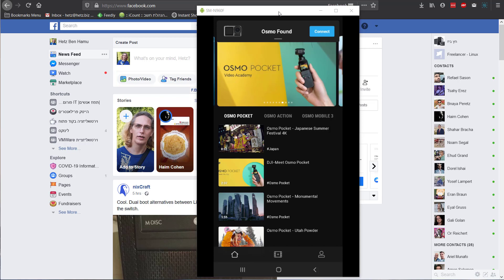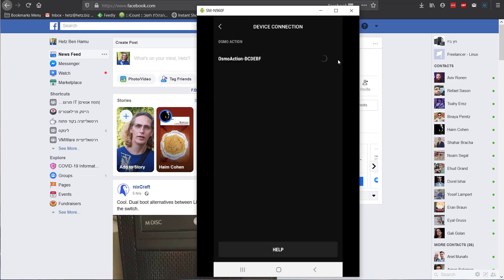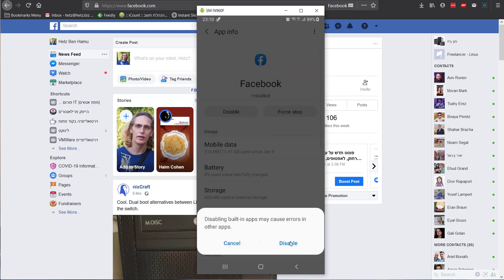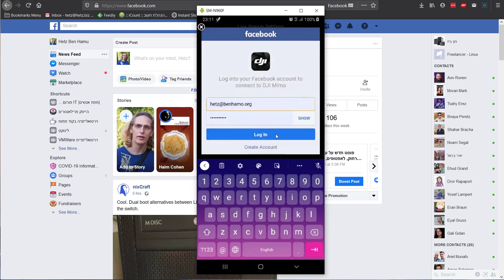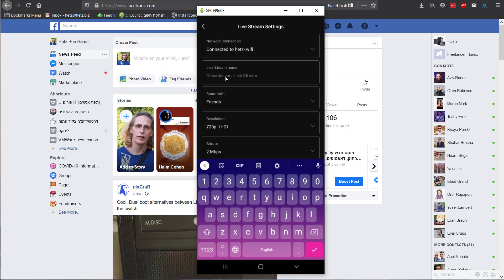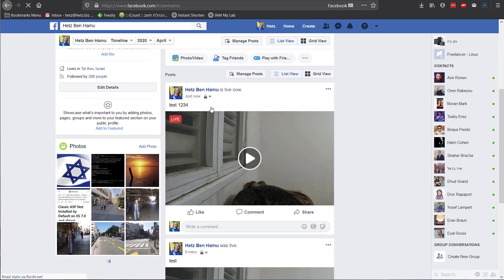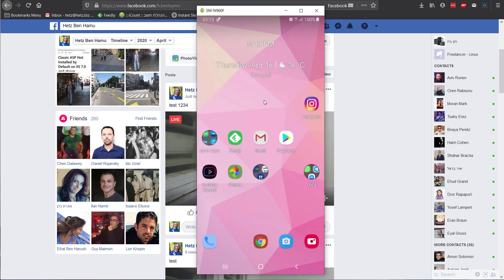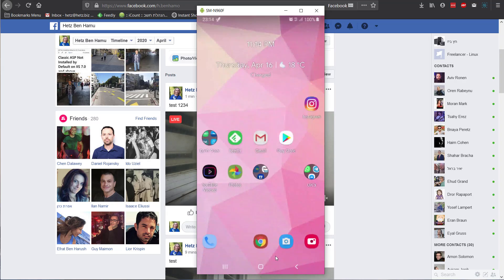OSMO Action stream to Facebook - Fast Fix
Here is a quick fix for streaming with DJI OSMO Action to Facebook, without copying any keys, URL's or anything, just disabling Facebook app, login through the DJI MIMO, enabling back the Facebook App, and presto! streaming works!

Credits to the DJI forum members (I have seen few tips and I compiled them to one simple video).